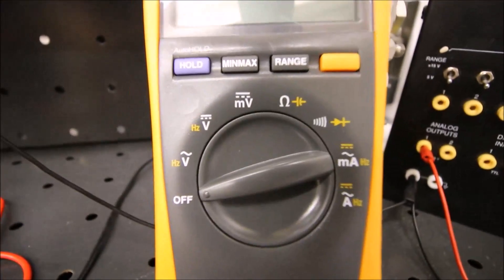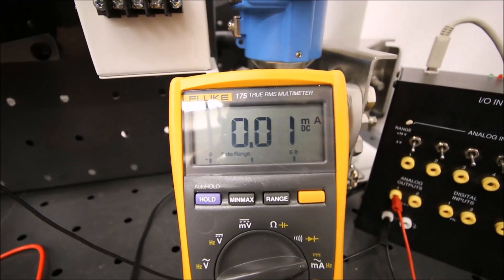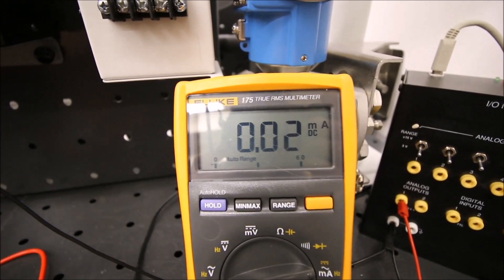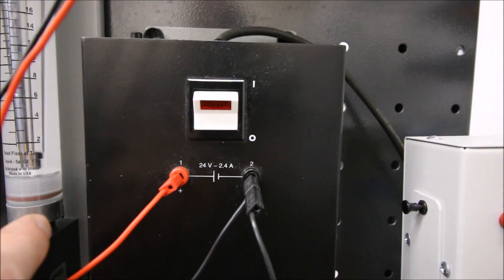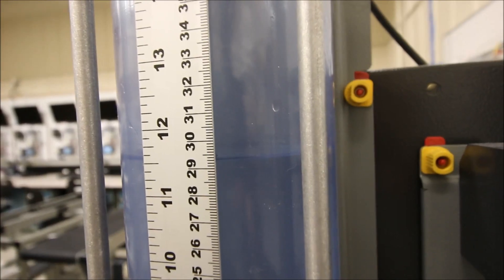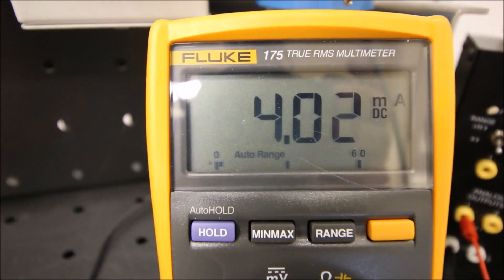How to measure a 4 to 20 mA Current Signal (Ultrasonic Level Lab 5B)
This video continues on with the Ultrasonic Level Lab. We are now going to take a 4-20 mA current reading with our Fluke Ammeter without blowing the fuse!

The software is from the manufacturer of the Tough Sonic LVL-100 Ultrasonic Level Sensor